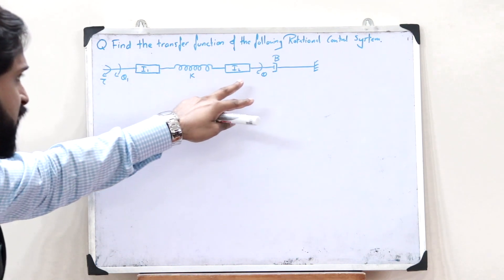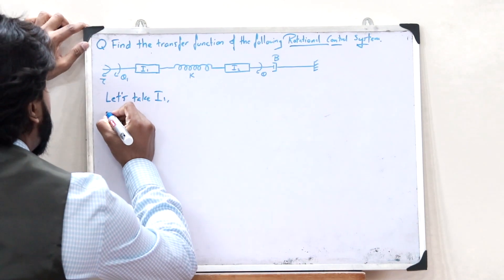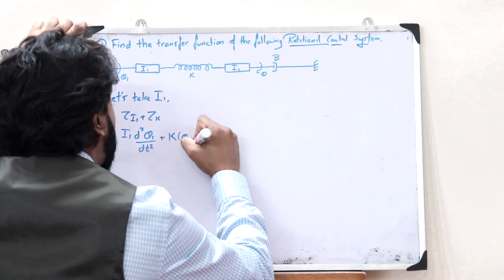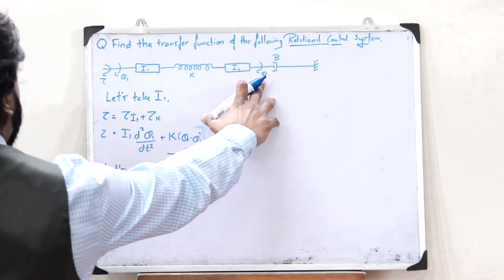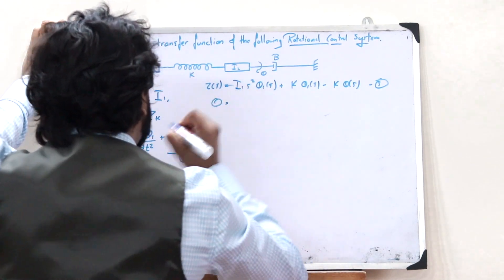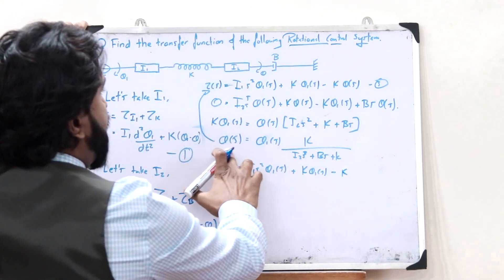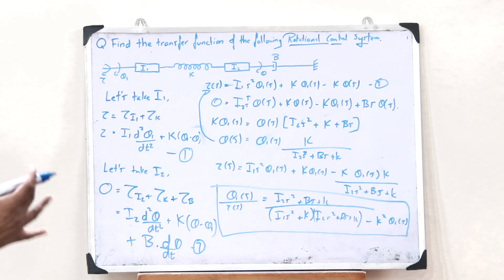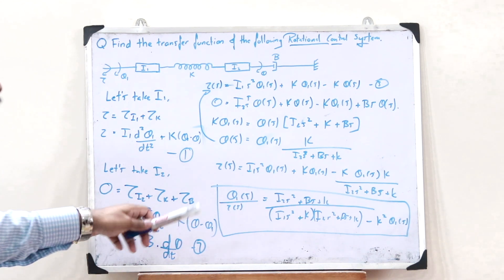Mathematical Modelling of Rotational Mechanical Control Systems | Transfer Functions Simplified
1. Mathematical modelling of Rotational Mechanical Control Systems.
2. Force equations.
3. Finding the transfer function of a rotational mechanical control system.

I hope you guys found this video informative and now have a clear idea of what you mean by mathematical modelling of rotational mechanical control systems. We'll be discussing about the further topics in the upcoming videos. Together let’s grow.